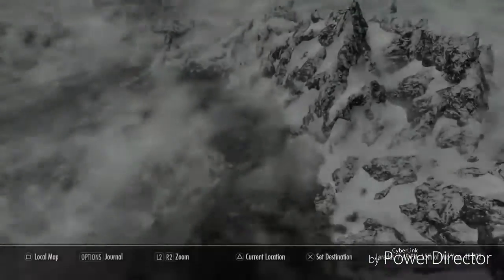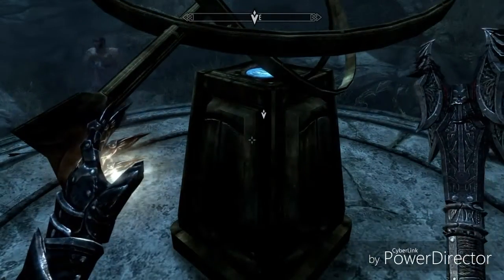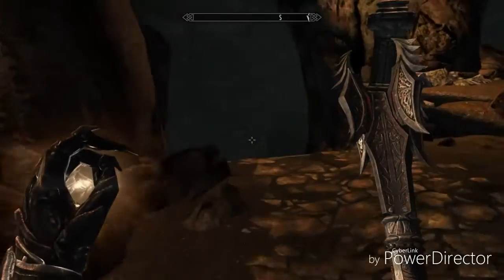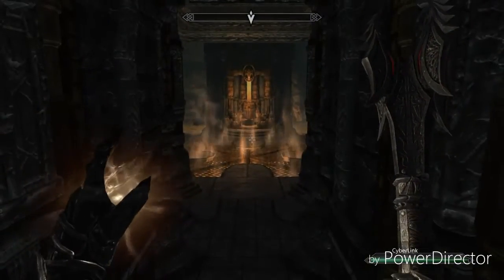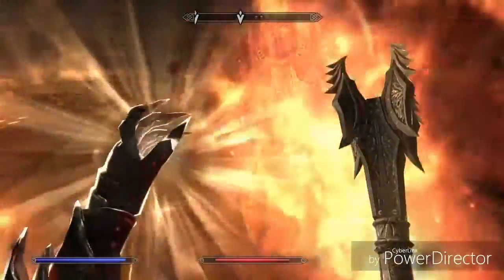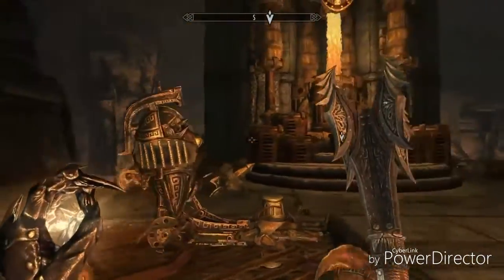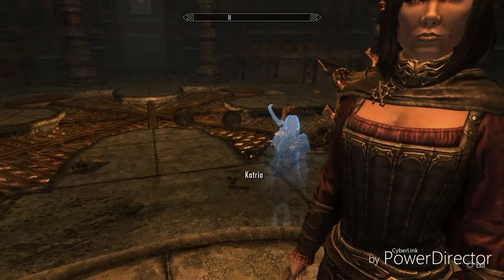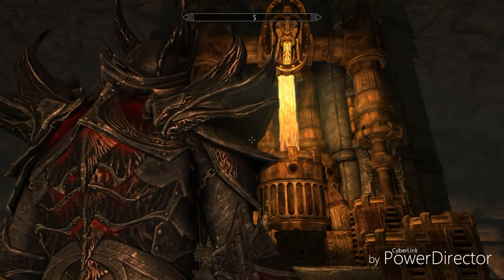Skyrim special edition walkthrough how to find the Aetherium forge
This is a walkthrough to help you find the Aetherium forge if you don't know how to find the shards go to my other videos